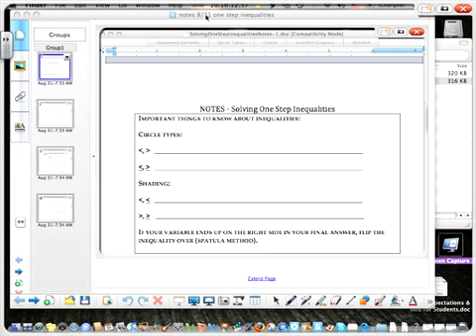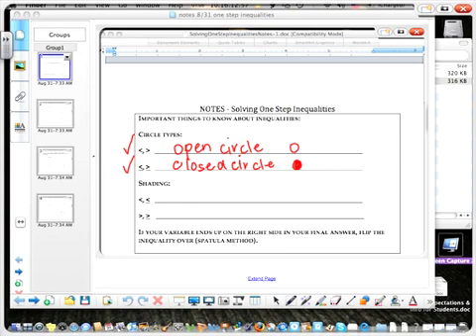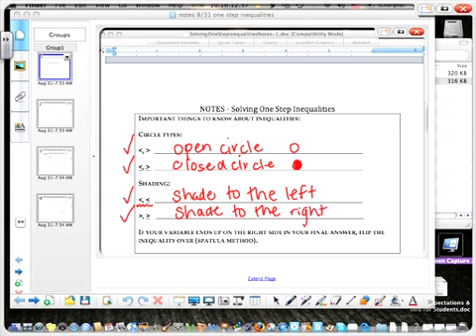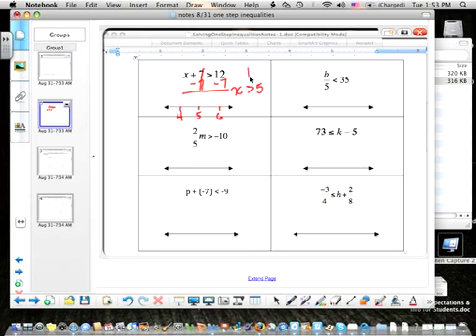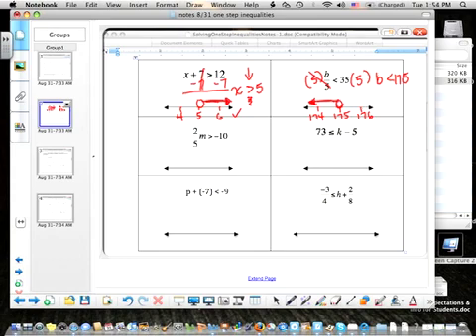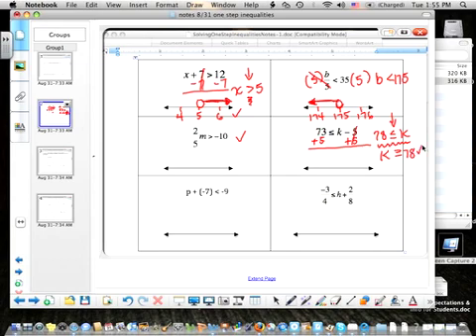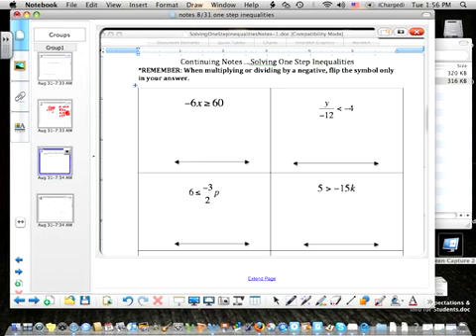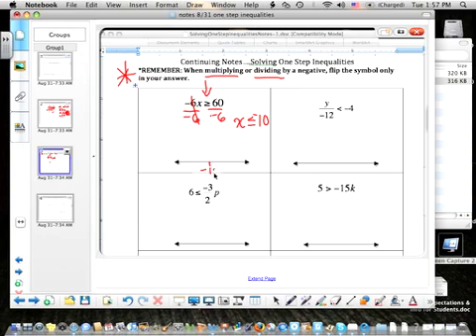Notes 8/31/10 solving one-step inequalities.mov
Notes 8/31/10 - Solving one-step inequalities